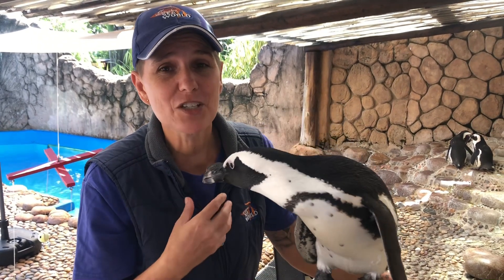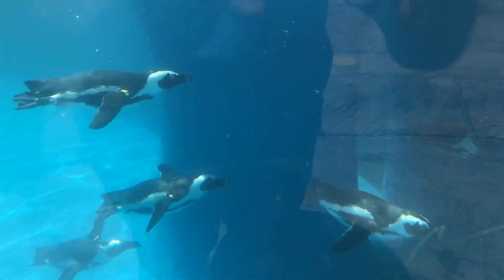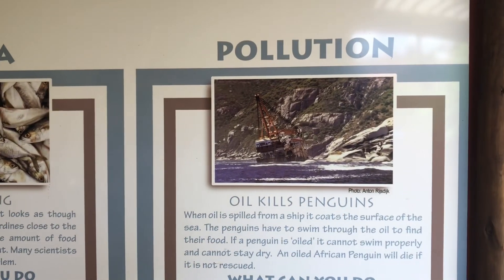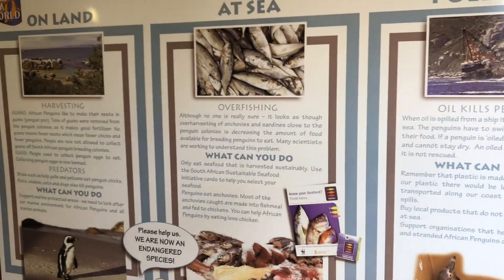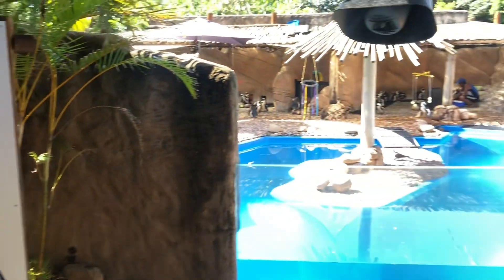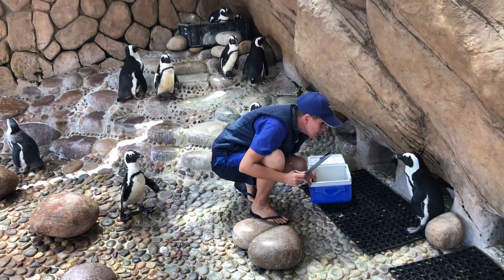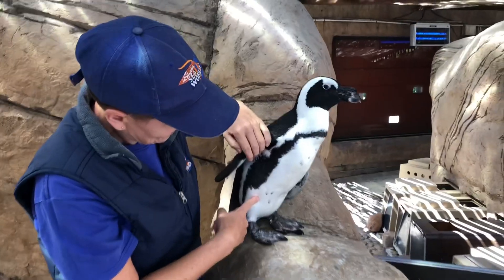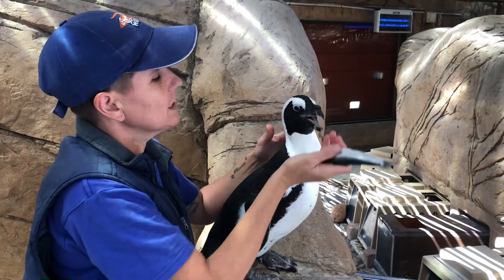Animal behaviourist shares some knowledge on African Penguins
As the lead animal behaviourist and principal caregiver of penguins at the South African Association for Marine Biological Research’s (SAAMBR) uShaka Sea World, uMhlanga resident Kelly de Klerk is best placed to recognise the importance of the African Penguin.

De Klerk, along with her dedicated team, look after 56 penguins at the sea world facility.

In October last year, de Klerk, along with Durbanites, staff and members of the Durban Undersea Club (DUC), held a series of events to celebrate International African Penguin Awareness Day.

While the aquatic bird has its own awareness day, de Klerk uses her position to educate the public on the importance of penguins and African Penguins in particular, whose numbers are declining in the wild.